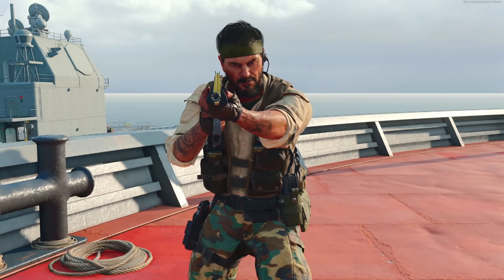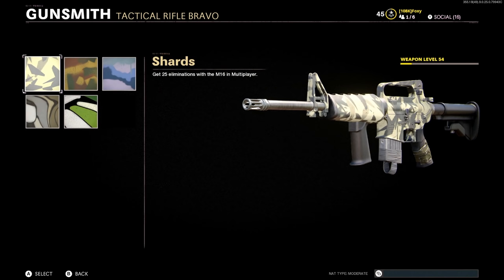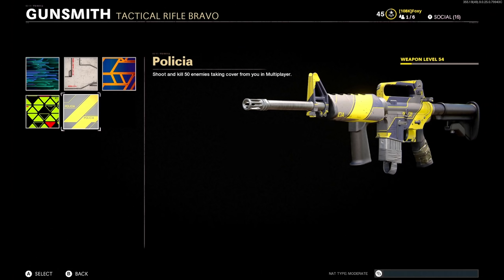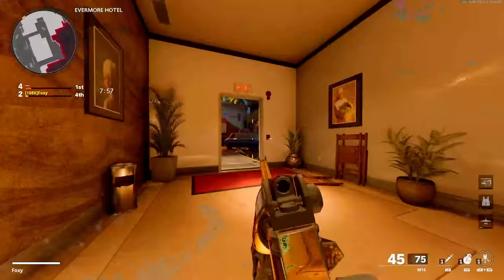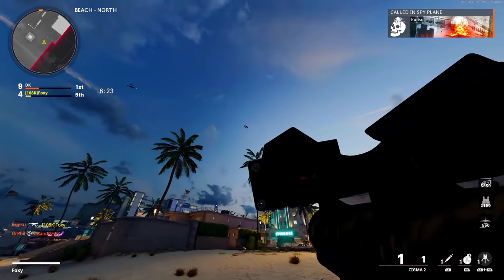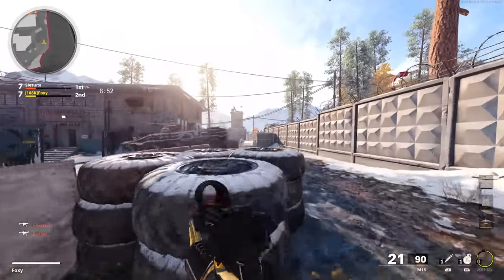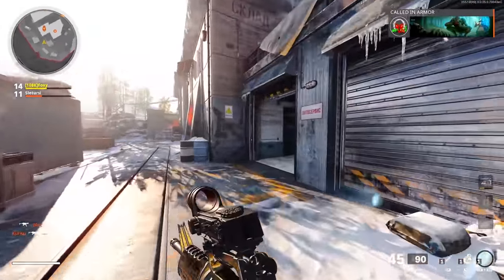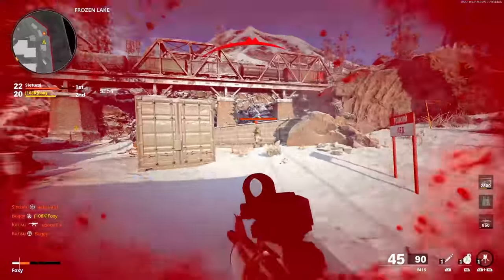i unlocked the GOLD CAMO M16.. its a LASER BEAM (Black Ops Cold War)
0:00 - M16 = easy chopper gunner
0:38 - intro
1:36 - M16 Camo Challenges
3:09 - Funny Moments and M16 Gold Gameplays

Gold camo in Black Ops Cold War gives me Black Ops 1 vibes. I love it! | Foxy Grandpa